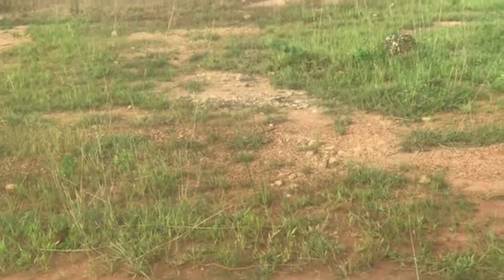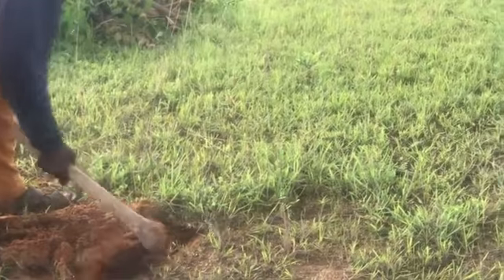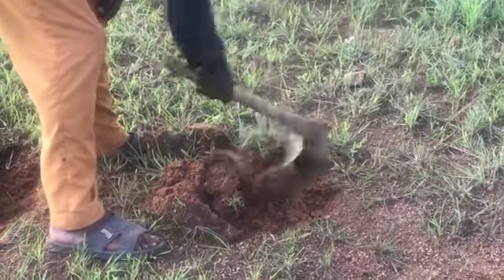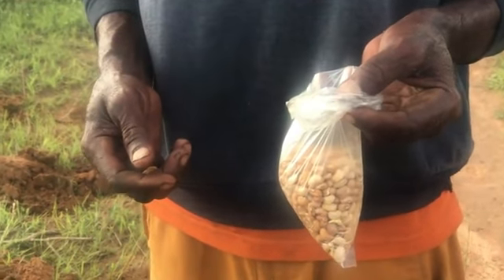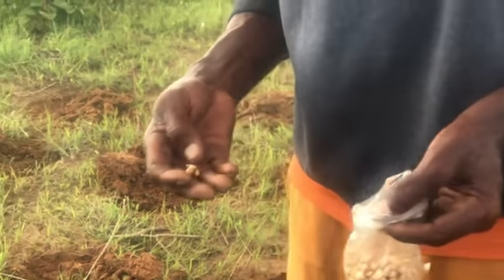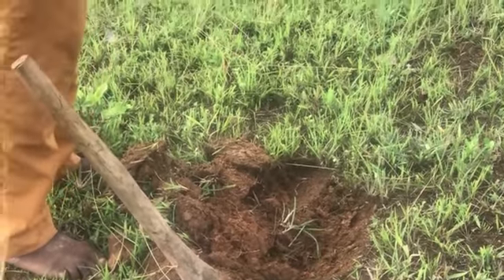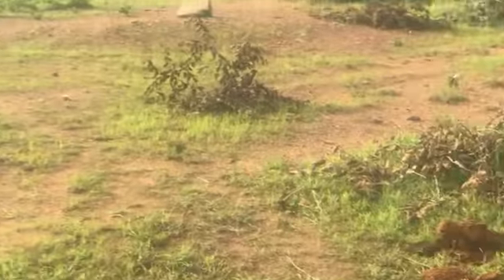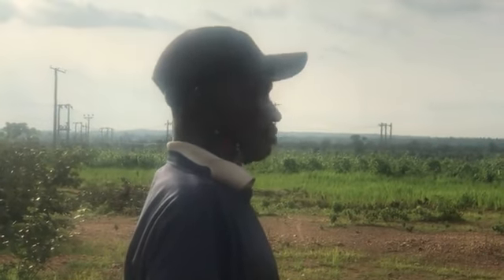How to plant Beans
This video teacher you how to plant beans and health benefits of beans.